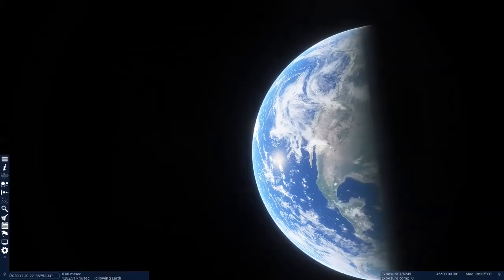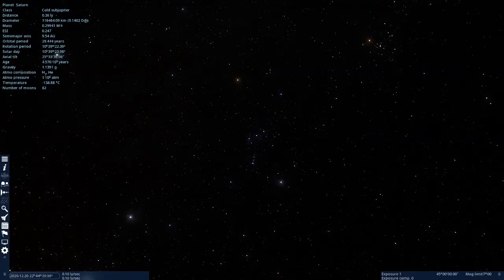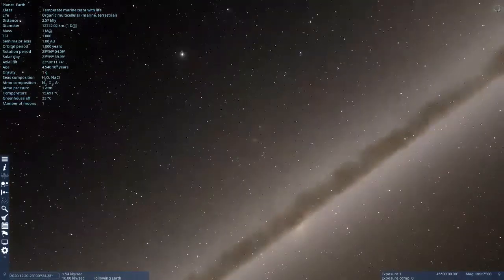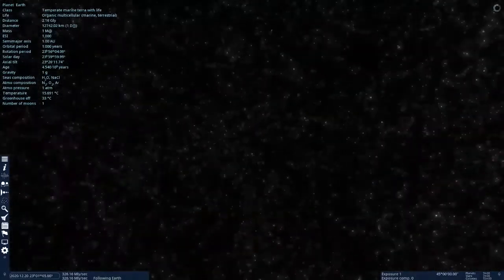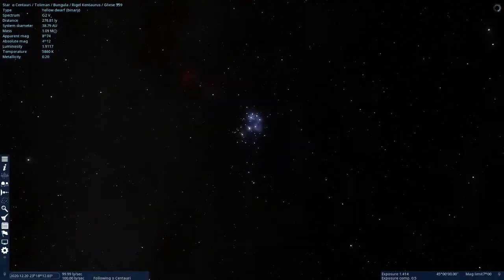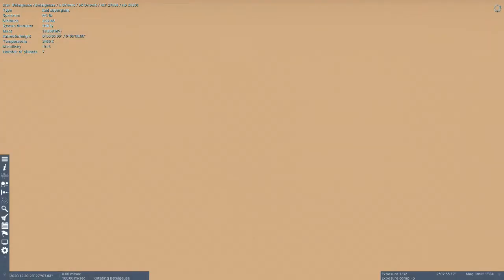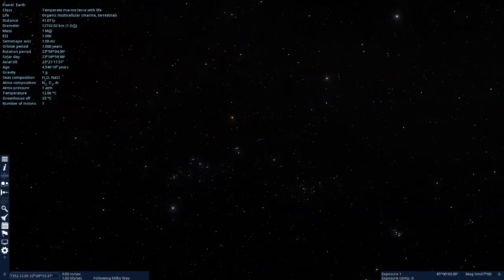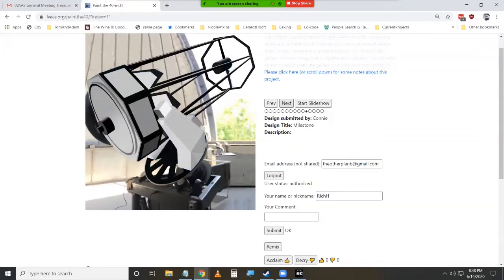LVAAS General Meeting June 14, 2020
The on-line June, 2020 General Meeting of the Lehigh Valley Amateur Astronomical Society, held on the Zoom teleconferencing platform under the restrictions of the 2020 COVID-19 viral pandemic. Features LVAAS Director Rich Hogg providing a tour of the astronomical simulation/computer game Space Engine